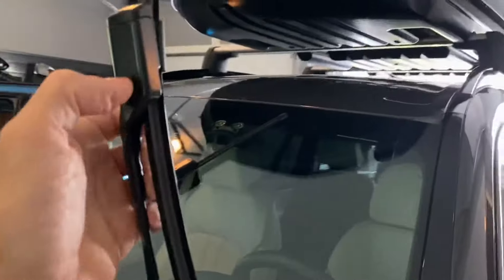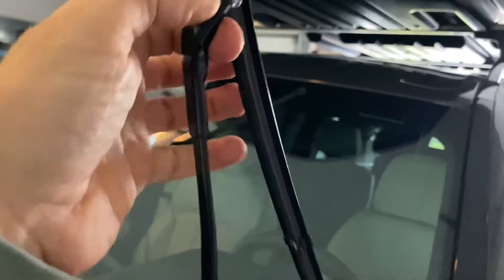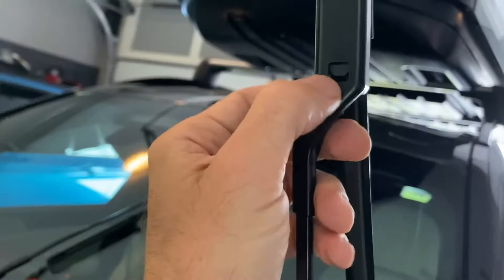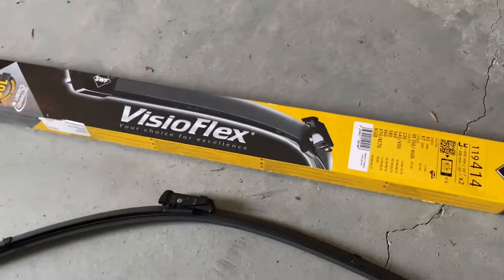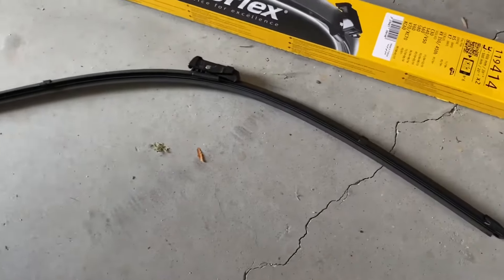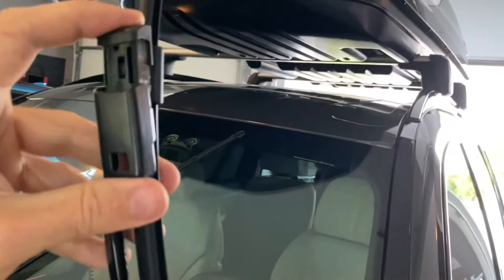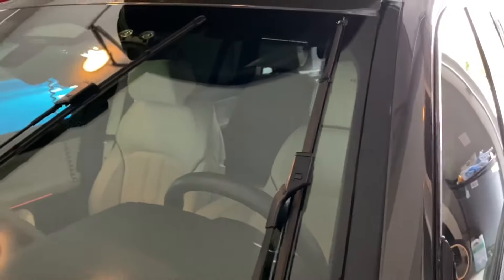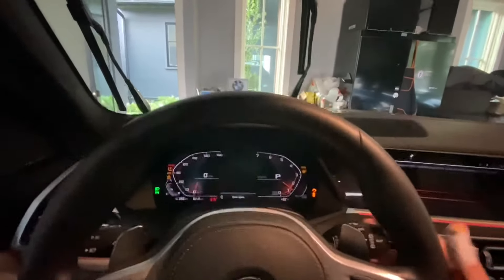Fast Wiper replacement for X5, X6 and X7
If you have a G05, G06 or G07 (X5 through X7) then this video shows you how to quickly and easily remove your old wiper blades and install new ones. It also explains how to access the wiper arms since they will be located under the hood (service mode.)